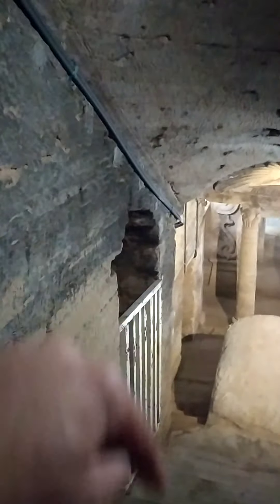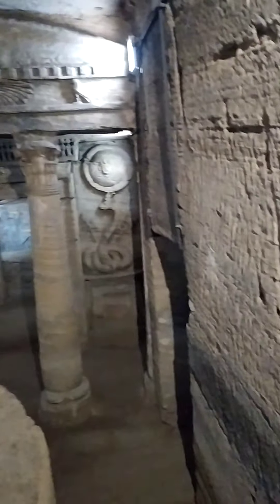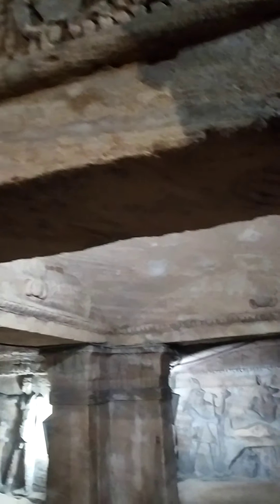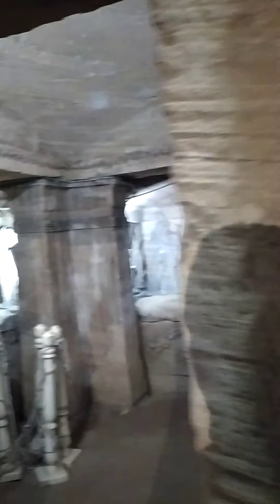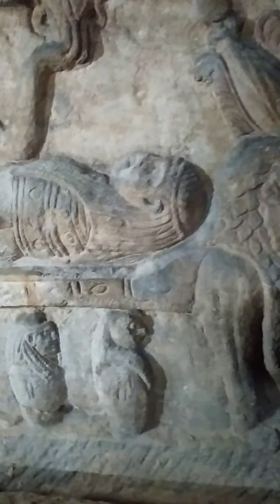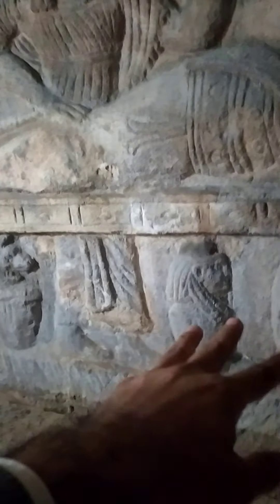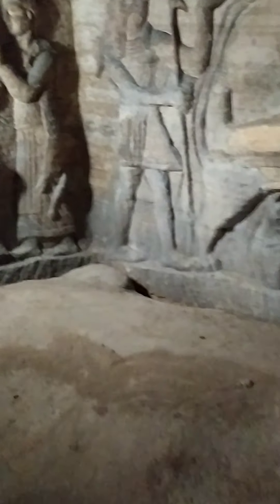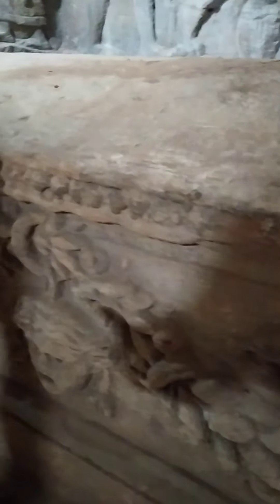Catacombs of Kom el Shoqafa Alexandria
Discovered accidentally in 1900 when a donkey disappeared through the ground, these catacombs make up the largest-known Roman burial site in Egypt and one of the last major works of construction dedicated to the religion of ancient Egypt. Demonstrating Alexandria’s hallmark fusion of Pharaonic and Greek styles, the architects used a Graeco-Roman approach. The catacombs consist of three tiers of tombs and chambers cut into bedrock to a depth of 35m (the bottom level is flooded and inaccessible).